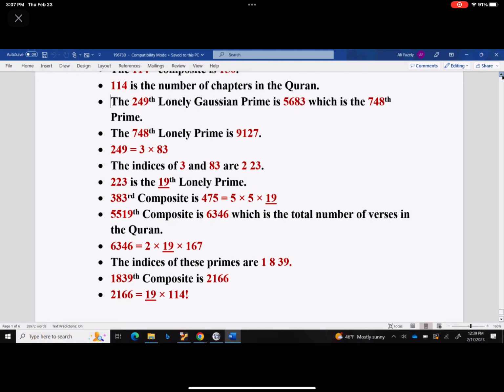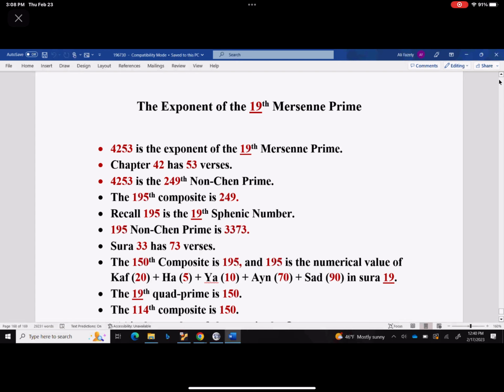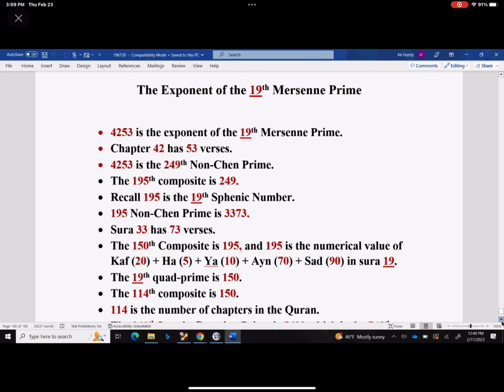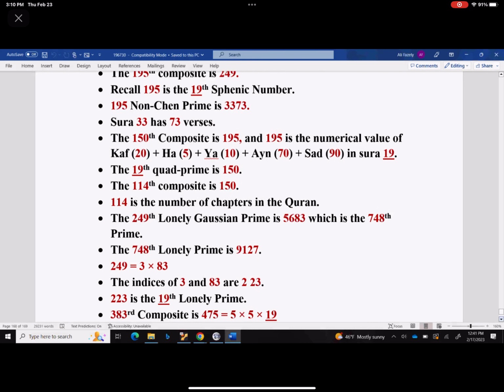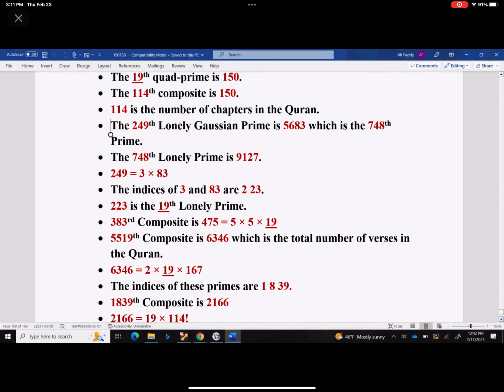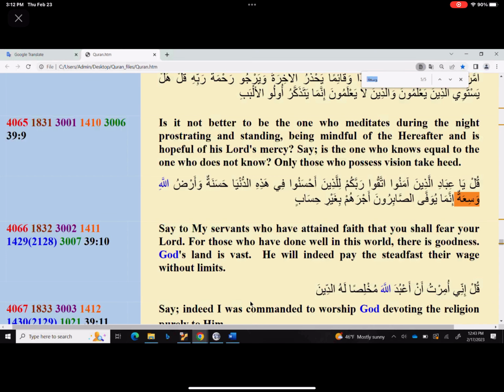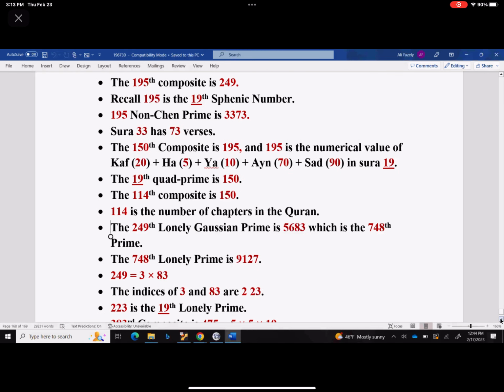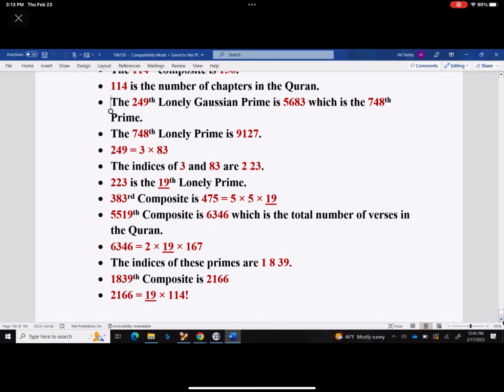Friday 2.17.2023 Prayer #2 by DR. Fazely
4253 is the exponent of the 19th Mersenne Prime

4253 is the 249th Non-Chen Prime
                     249 is the 195th Composite
                                        195 is the 19th Sphenic  Number
                                        195 Non-Chen Prime is 3373

                                         195 is the 150th Composite
                                         195 is the numerical value of KAF(20)+ HA(5)+ Ya(10)+ Ayn(70)= Sad(90) in chapter 19

                           19th Quad-Prime ii 150
                                                               150 is the 114th Composite
                                                   114 is the total number of chapters in the Quran

                        249th Lonely Gaussian Prime is 5683
                                                                                  5683 is the 748th Prime
                                                                                        748th Lonely Prime is 9127

                          249 = 3 x 83
           The indices of 3 & 83 are 2 & 23
                                                           223 is the 19th Lonely Prime
                                       383rd Composite is 475
                                                                            475 = 5 x 5 x 19
                                                                                         5519th Composite is 6346
                                                     6346 is the total number of verses in the Quran